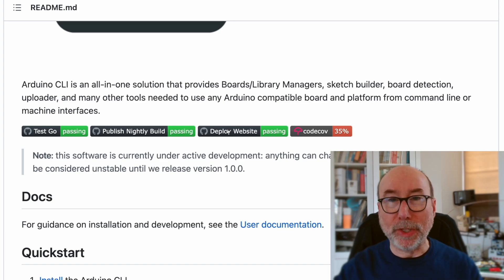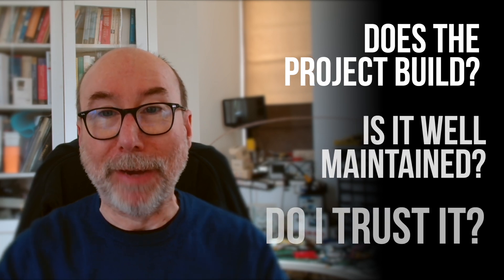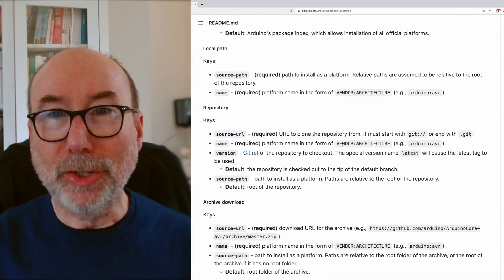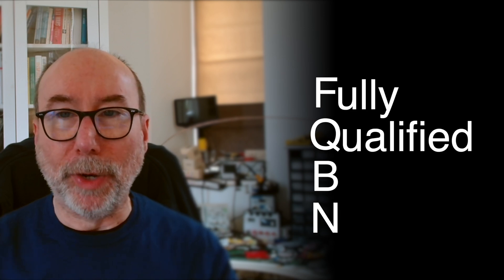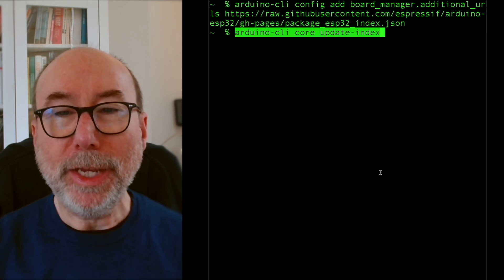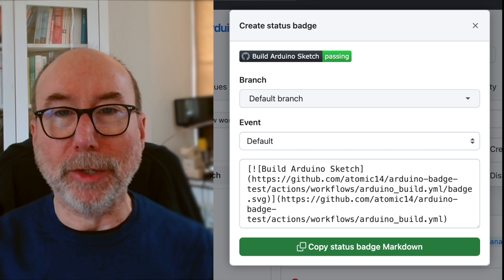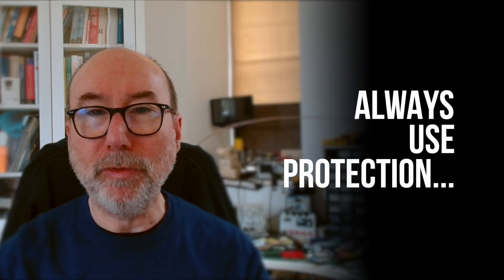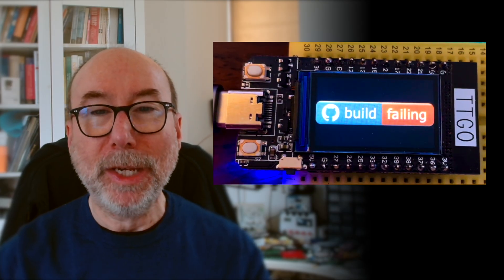You Need Arduino GitHub Actions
Does your code build? How do you know? for "supporting" the channel over the last couple of years.

GitHub actions are a really easy way to constantly check that your code compiles - they are free (up to a point) and they have the added benefit of letting you add build badges to your README file -  a great way of showing how healthy your project is - and a healthy project will attract other people and contributors.

They constantly check your code so you know immediately if you've broken it. They can also prevent other people from breaking your code - it's a winner-winner chicken dinner situation.

You can find all the docs for the Arduino GitHub action